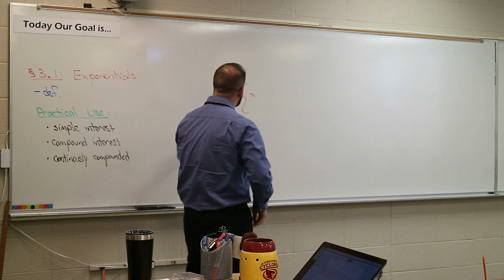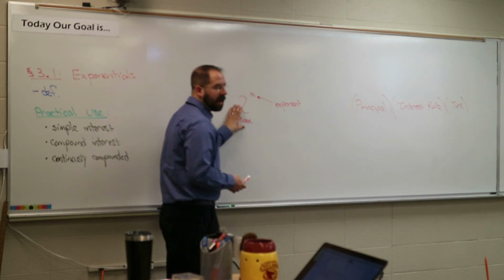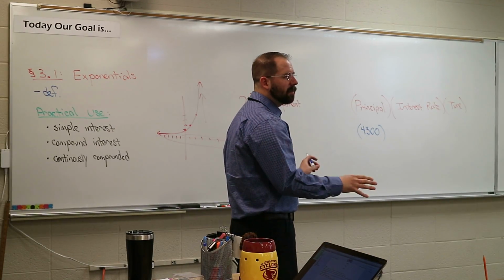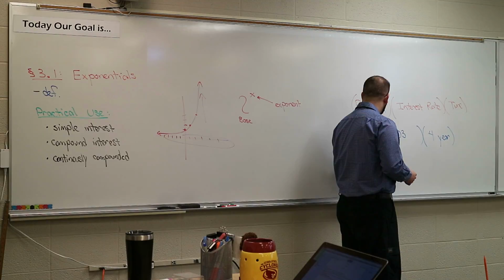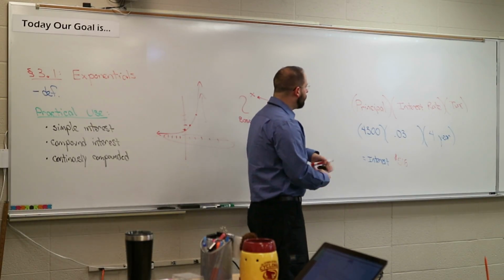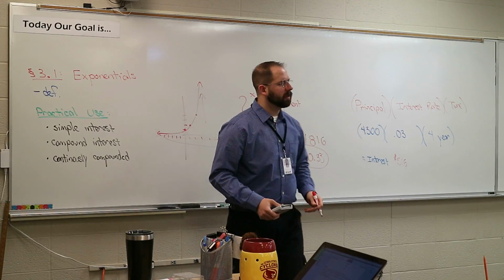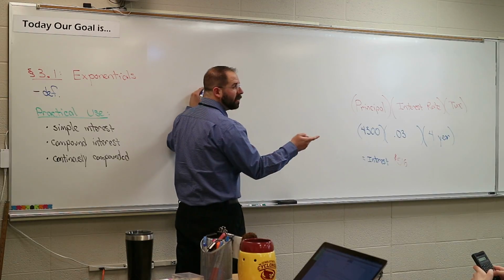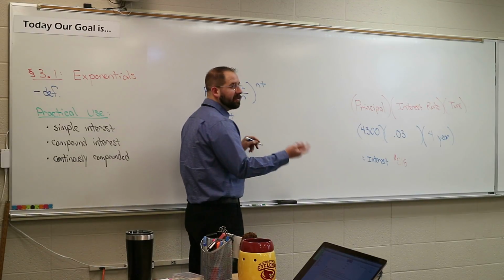PreCalculus Section 3.1: Exponentials & Loans Intro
Section 3.1: Exponentials & Loans intro
-notes